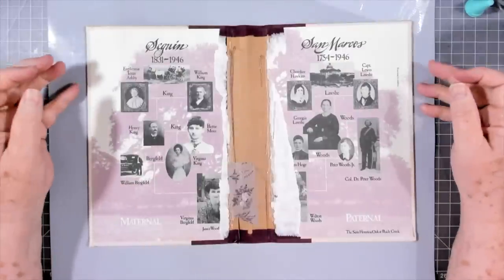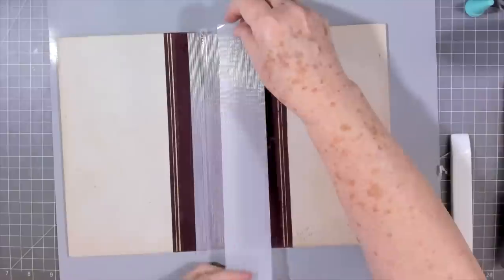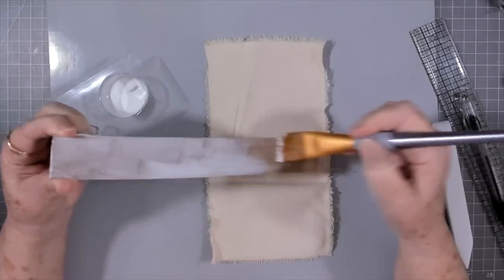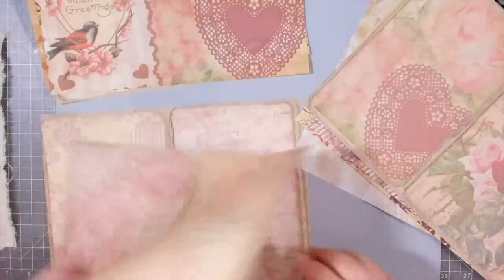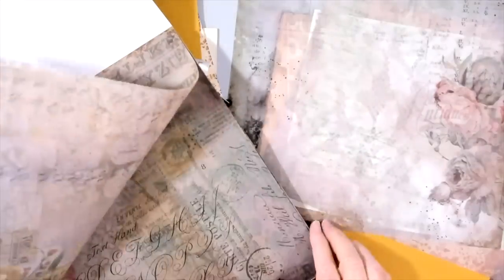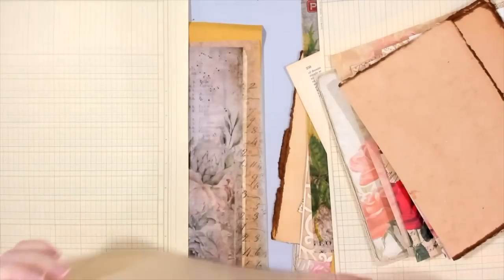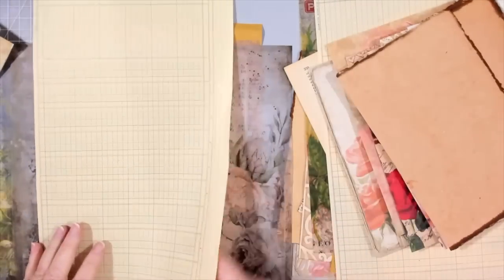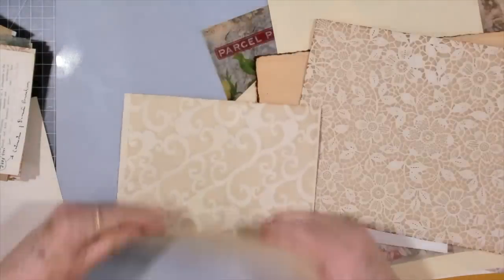NEW HIDDEN SPINE HARD COVER JOURNAL ~ FROM OLD BOOK COVER ~ DOUBLE SIGNATURE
We are are starting a new hidden spine hard cover journal using an old book cover. this will be step by step and what process I take when I start a new journal.

SWME Mailing Address:
5211 county road 1435